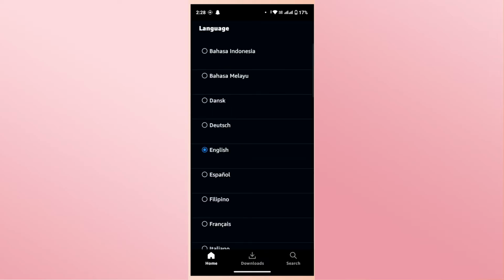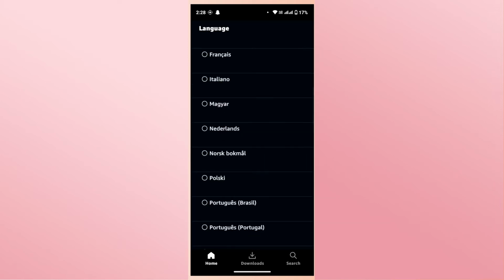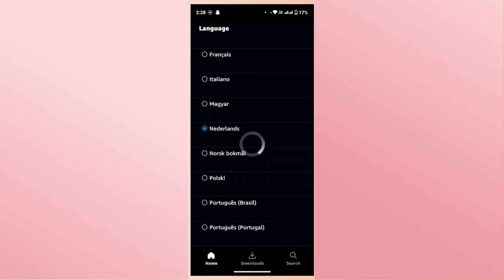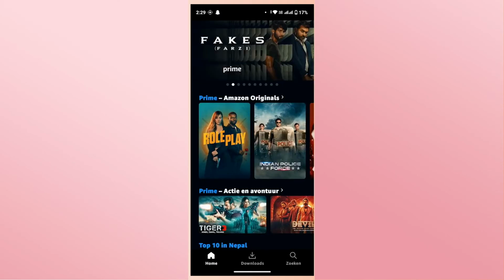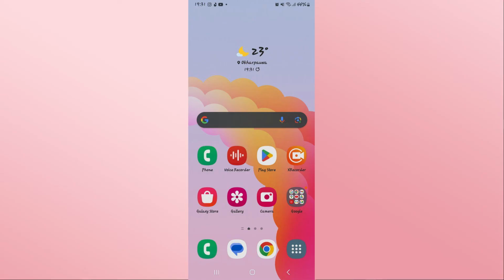How to Change Language on Amazon Prime? Edit Your Language on Amazon Prime on Android 2024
Unlock a world of entertainment in your preferred language with our guide on changing language settings on Amazon Prime. In this tutorial, we'll show you how to personalize your viewing experience by switching the language settings on your Amazon Prime account, allowing you to enjoy movies, TV shows, and more in the language of your choice.